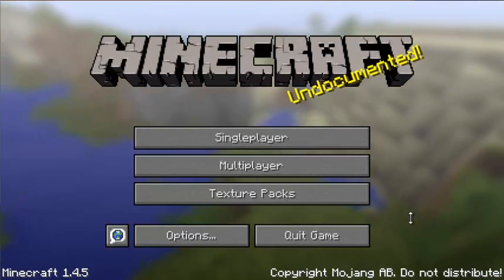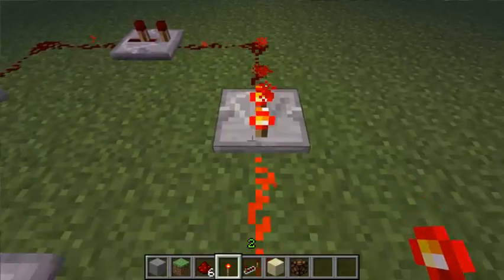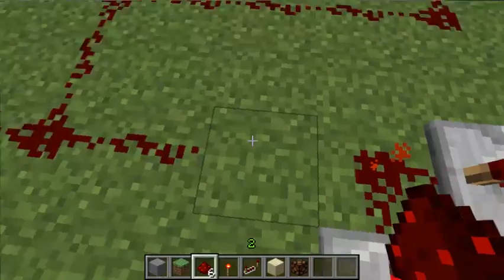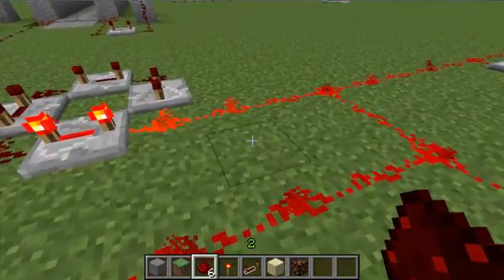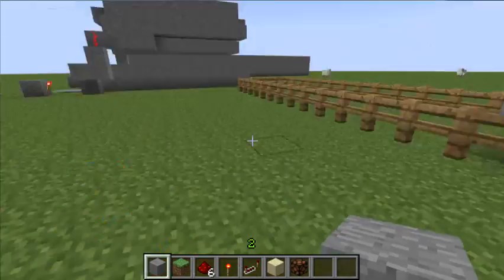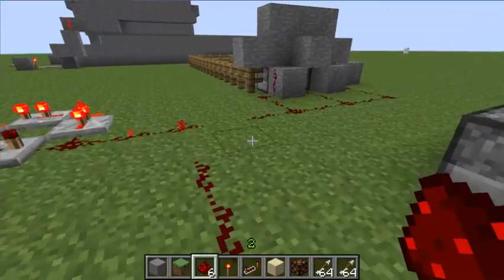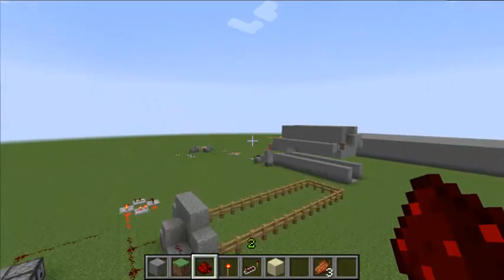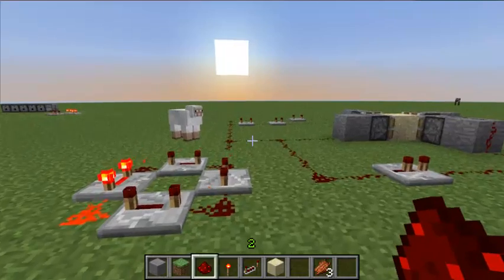Minecraft Redstone Infinite loop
How to make a Minecraft Redstone Infinite loop